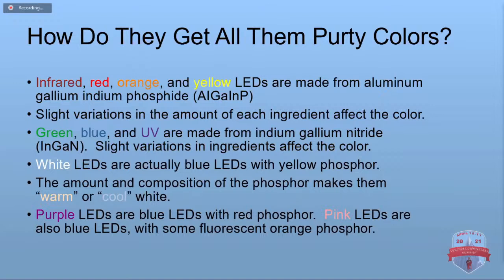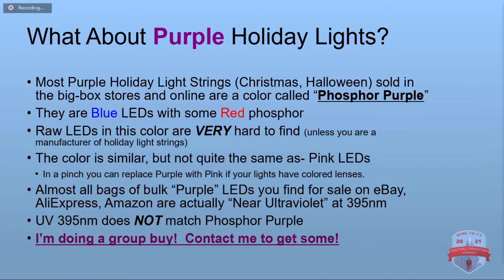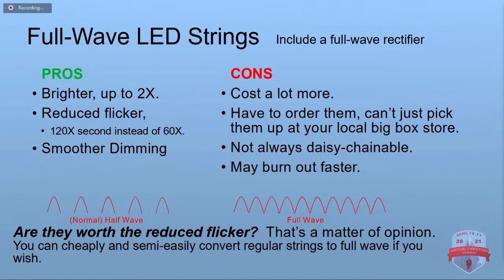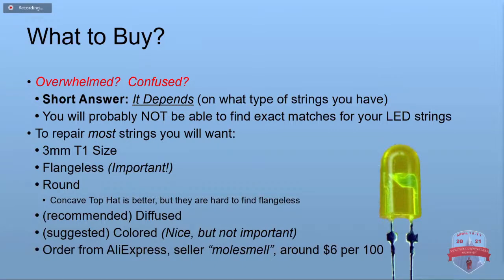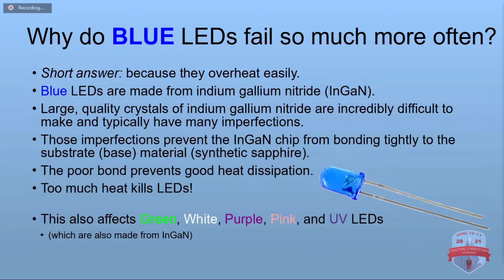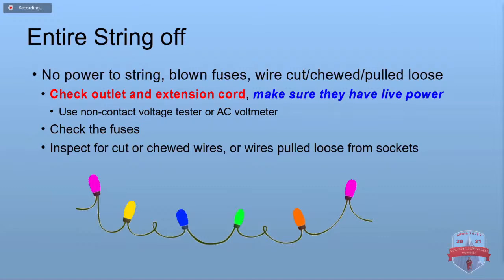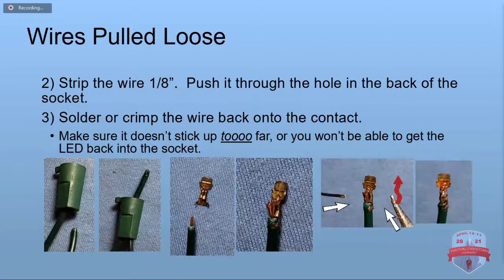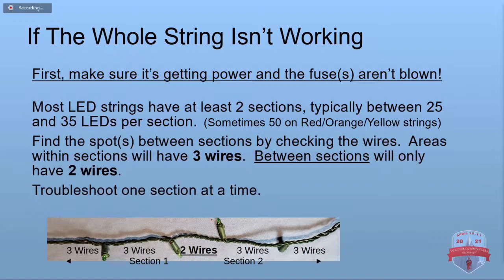VCS 2021 - LED Strings: How They Work, How They're Made, How They Fail, and How to Fix Them - Part 1